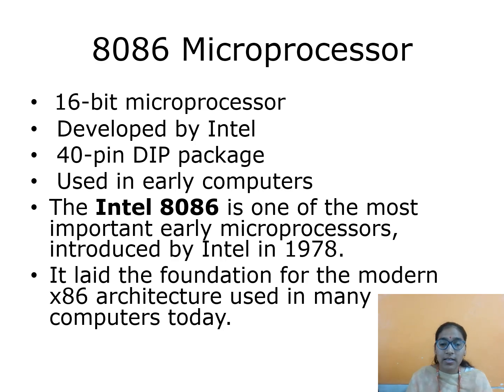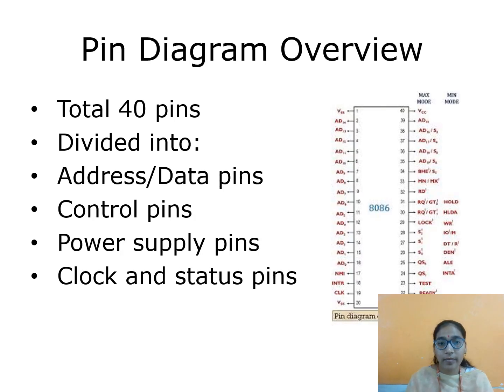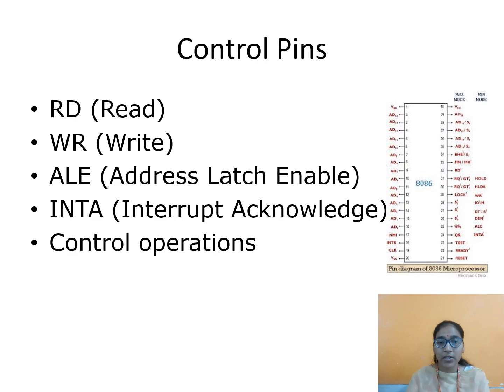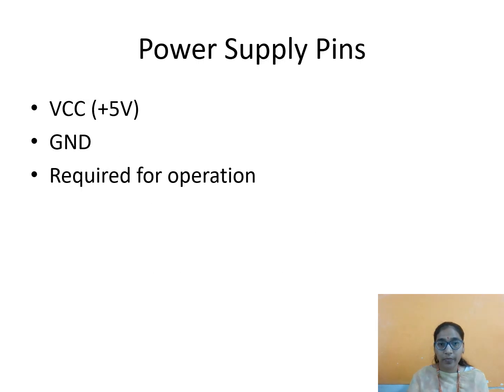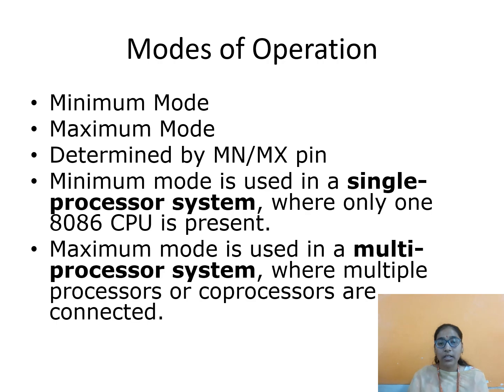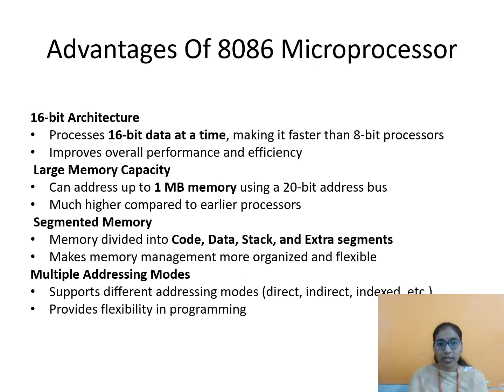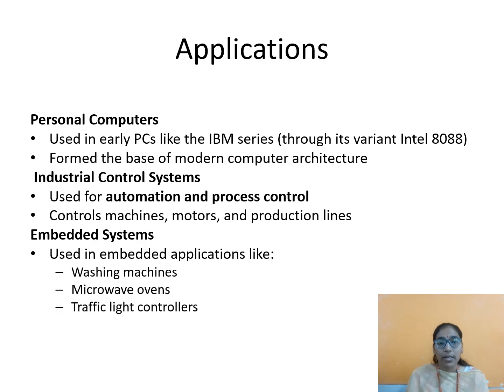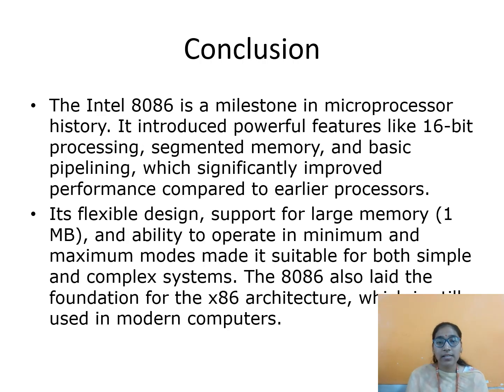8086 microprocessor pin Configaration